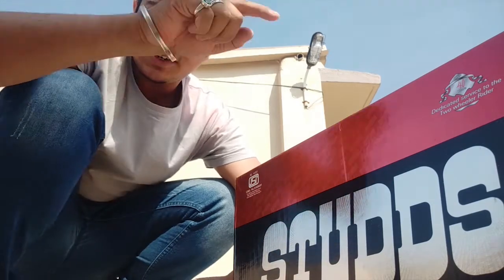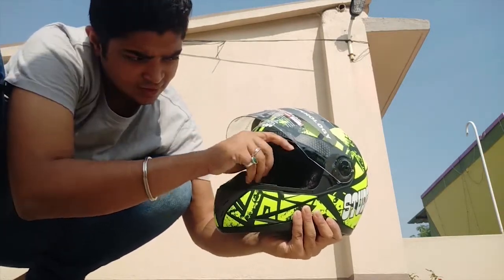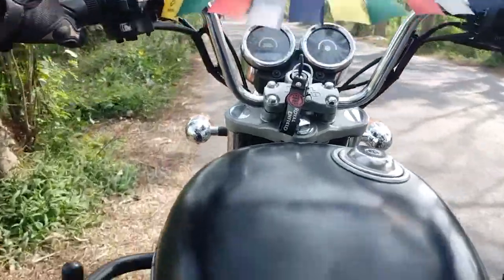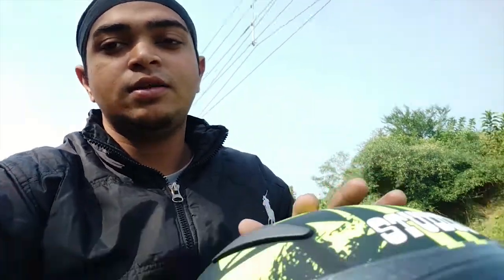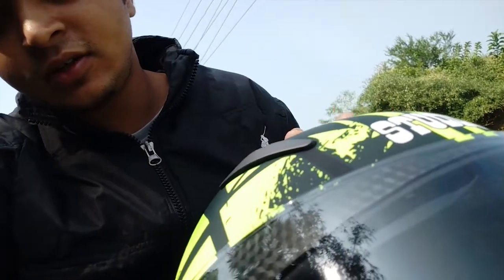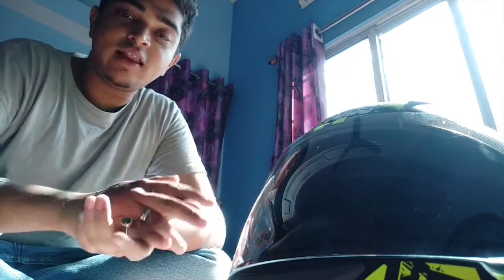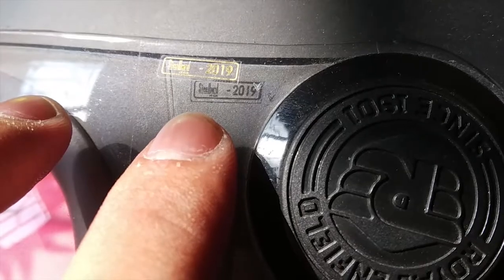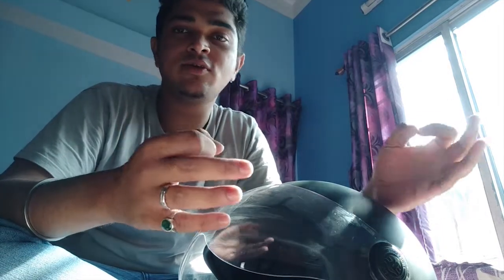Unboxing a budget helmet | and a message to all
Unboxing a budget helmet. I got this helmet from the wellington market, and
something annoying helmet issues happened with me.
I will recommend you to check the DOT certification before buying a royal enfield helmet.